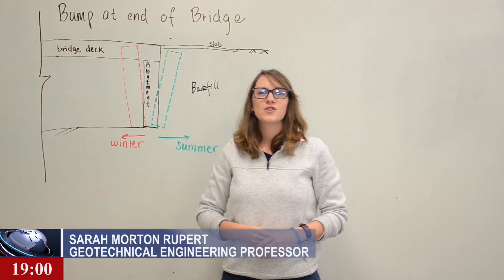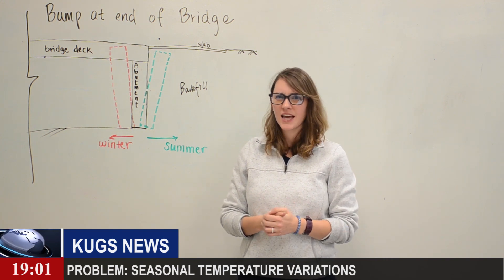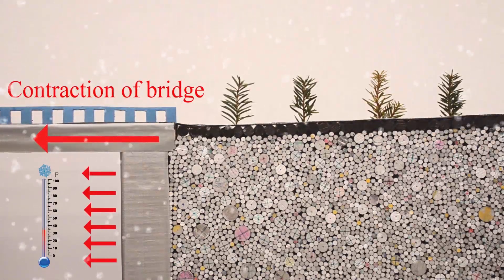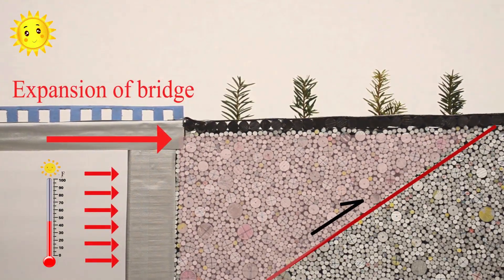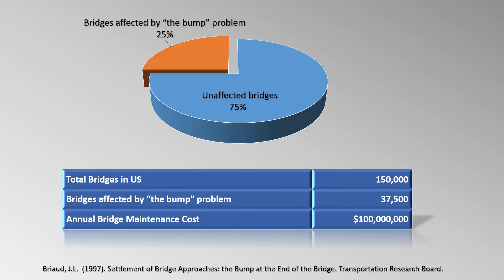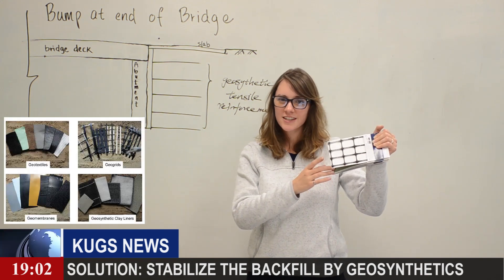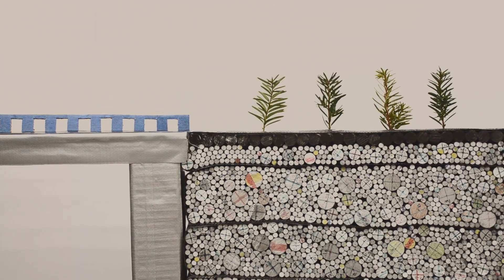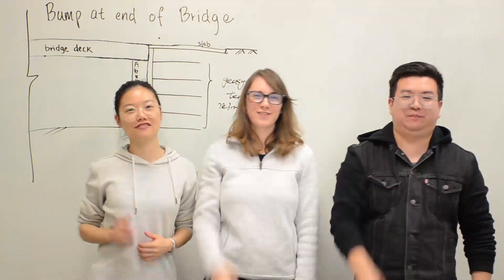The University of Kansas: Bump at the end of bridge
The University of Kansas' first place entry to the 2020 G-I Student Video Competition. Awarded February 27, 2020 at Geo-Congress in Minneapolis. Created by Fengjuan Tao, Chen Chen, and Sarah Morton Rupert.